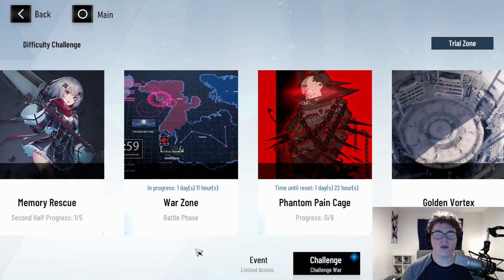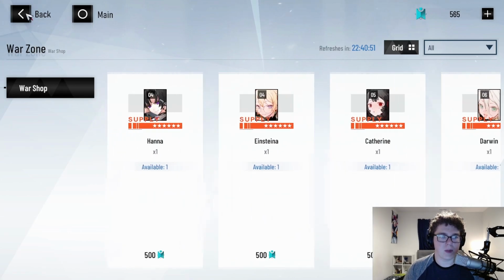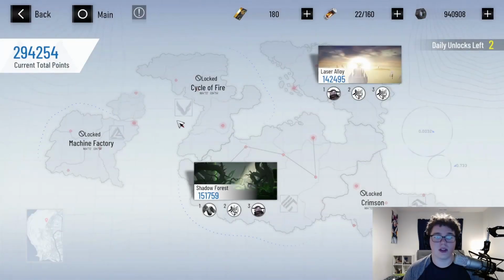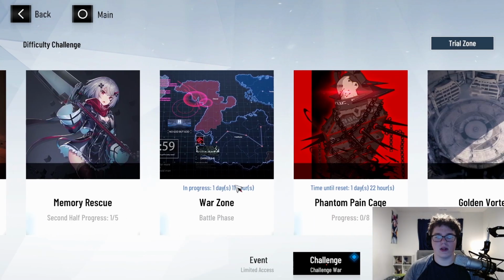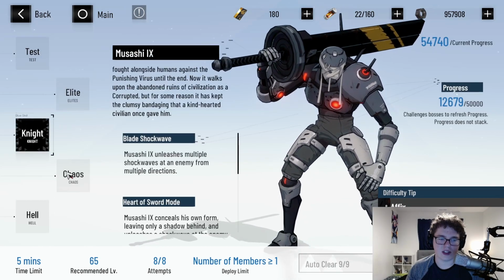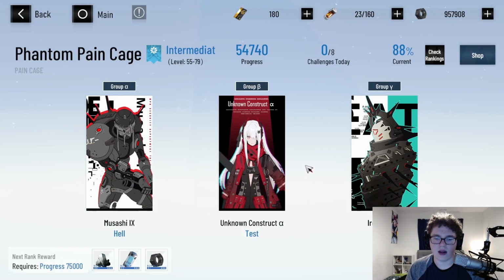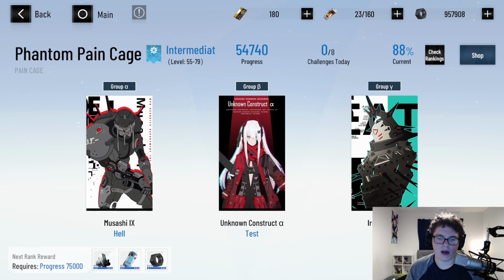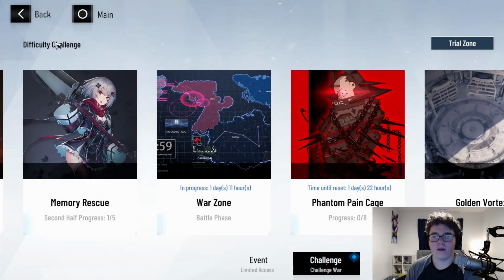Warzone & Punishing Pain Cage QUICK Guide | Punishing Gray Raven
ANOTHER Quick guide, this time on the 2 most important weekly challenges you can do to progress your account!